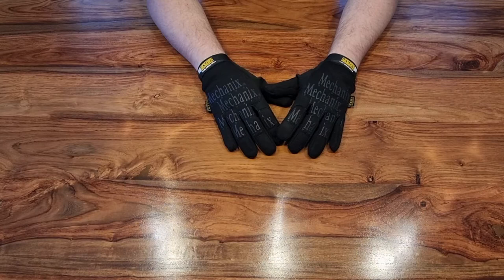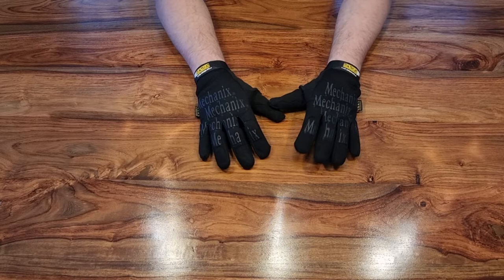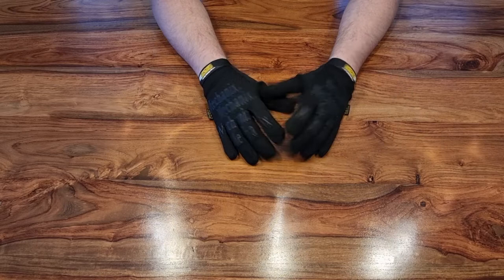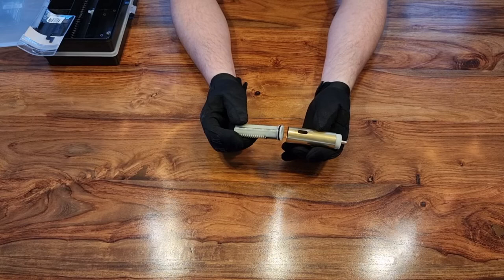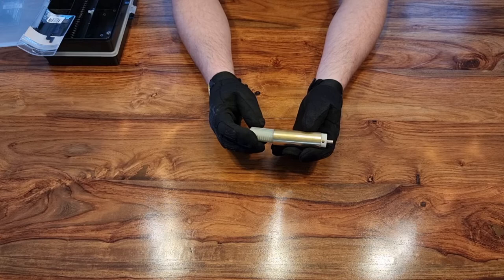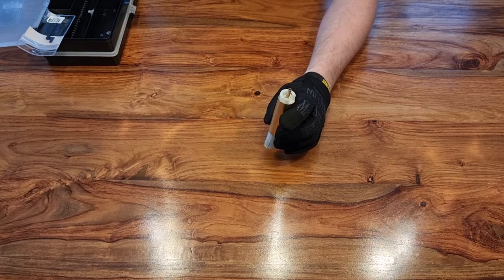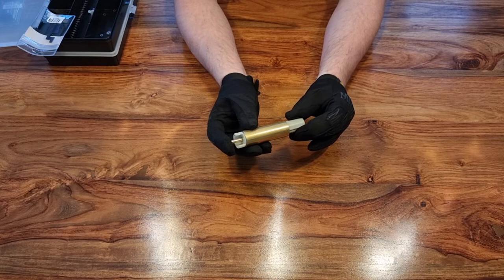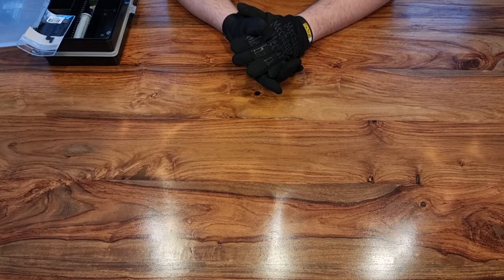A basic introduction to airsoft AEG gearbox components. Upgrade options and basic benefits.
In this video we are going to take a look at the internals of our AEG mechboxes in airsoft. We will look at the parts we may want to upgrade, costs and what they are.

I won't be looking in depth at these parts this time as that would relate to a specific build. this is just a basic understanding of what the parts are, do and whether they need an upgrade normally.

We will not be looking at the electrical components related to the gearbox this time. I will look to cover those in another video. This video is already pretty lengthy without going into Mosfets, wire gauges and motors.

I get a large amount of my spares including springs, pistons, cylinder head and the like from here:

and from ebay in some cases. Spares/upgrades will very often be available from your site as well. Tazball airsoft my home site can source most things on request.